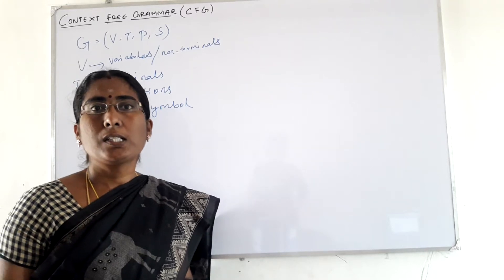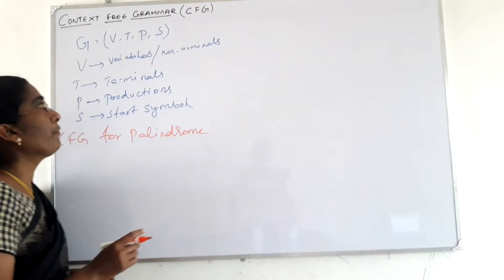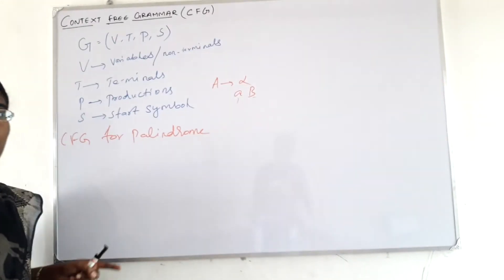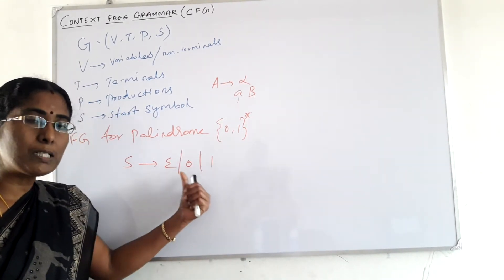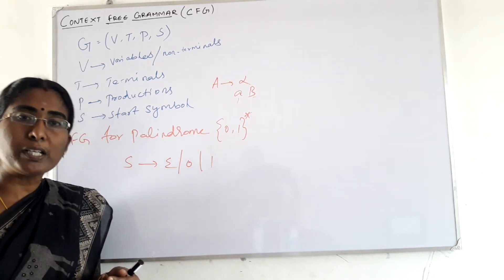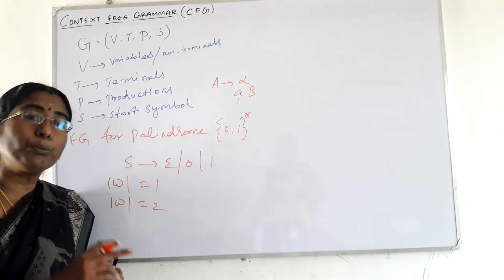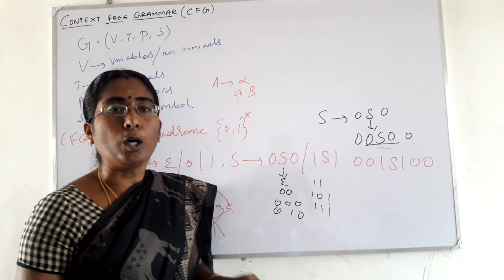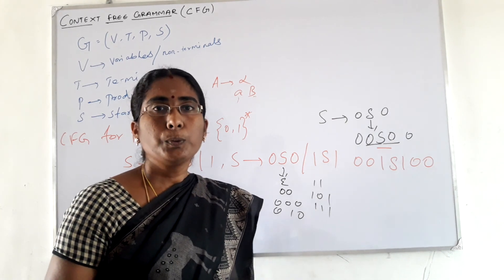TOC CONTEXT FREE GRAMMAR FOR PALINDROME PROBLEM 1